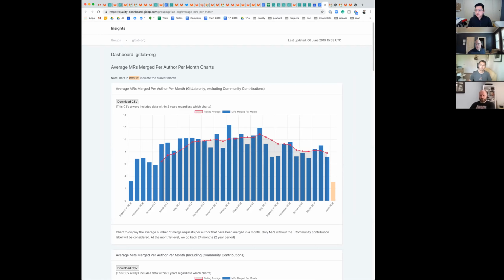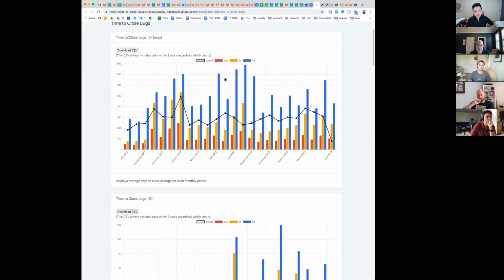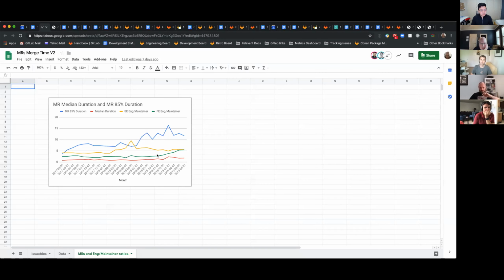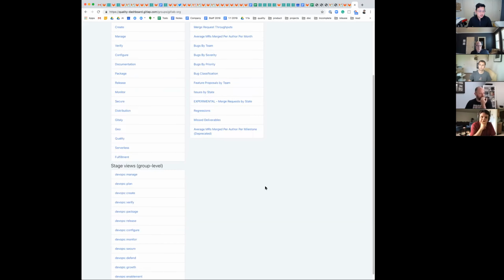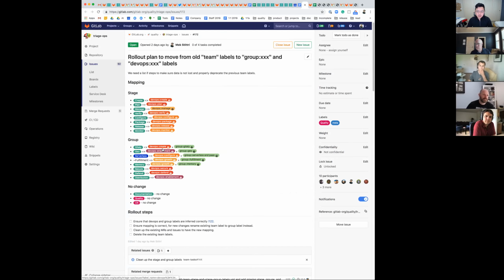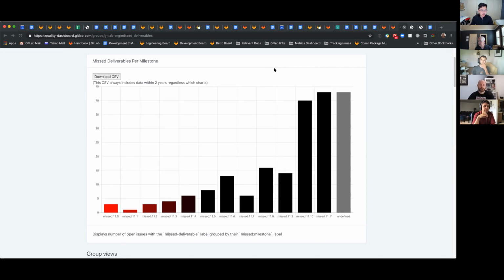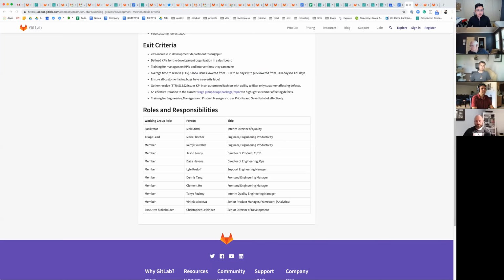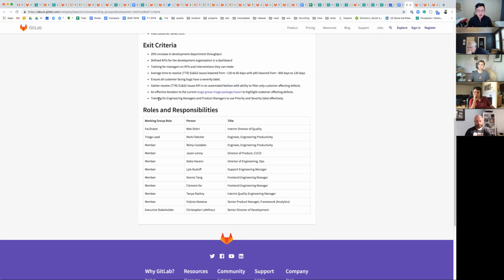Development Metrics Working Group 2019-06-06